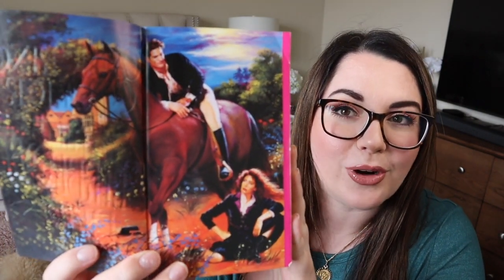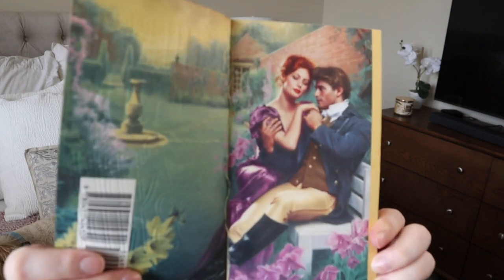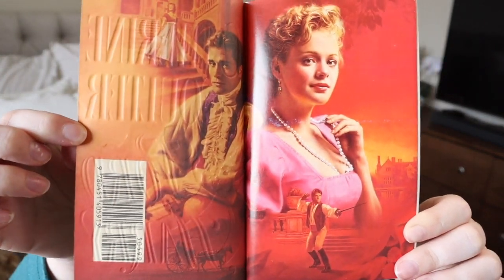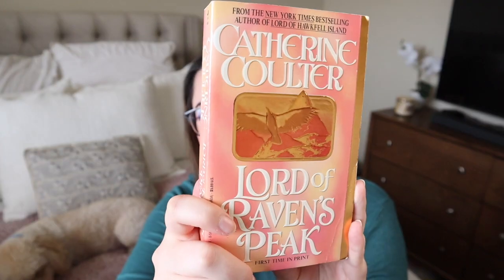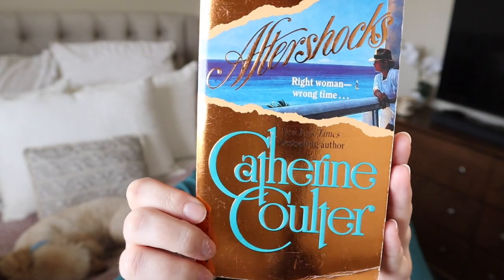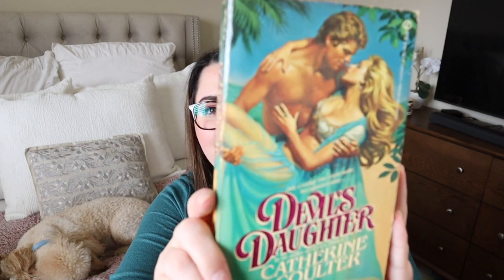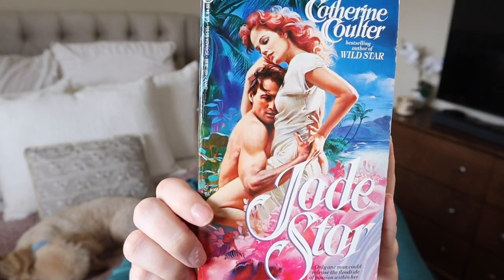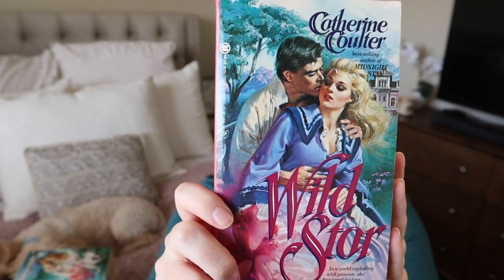Catherine Coulter Book Haul | Some of the Craziest Storylines I've Ever Heard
A regular book haul leads to some very surprising discoveries!